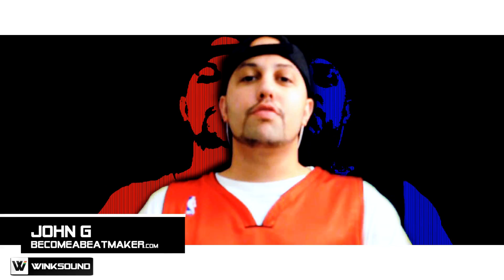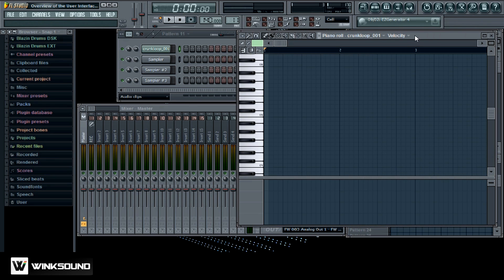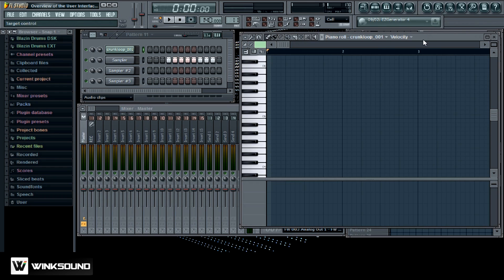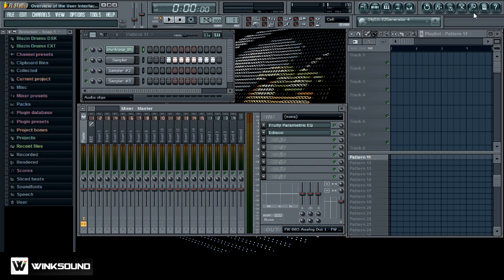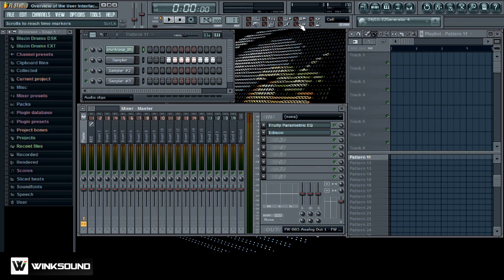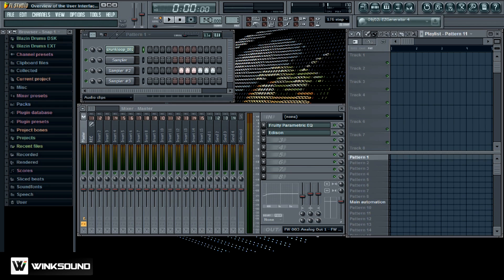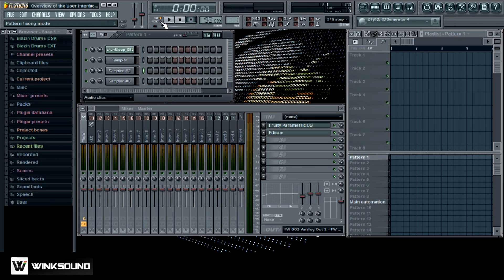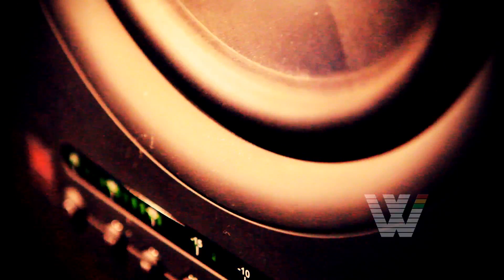FL Studio: How To Navigate The User Interface | WinkSound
FL Studio offers a set of intuitive tools to help you start producing your music quickly. In this tutorial John G from Becomeabeatmaker.com gives you an overview of how to navigate through the various elements of the user interface within FL Studio including the mixer, piano roll, step sequencer and transport controls.